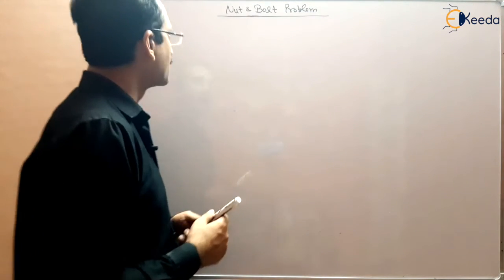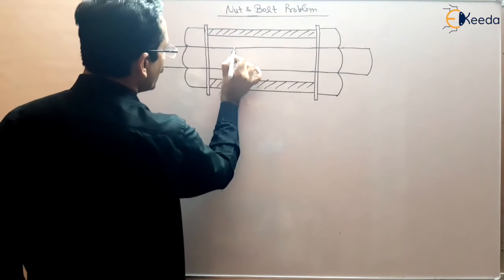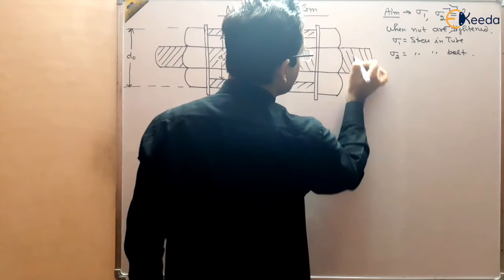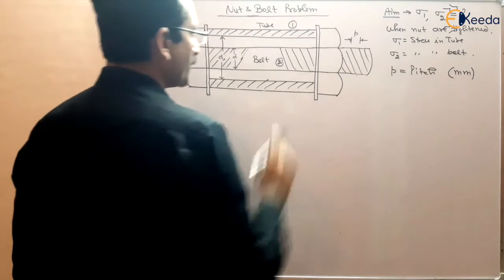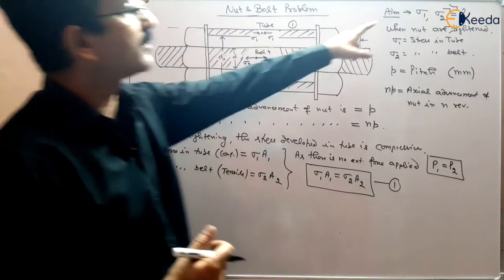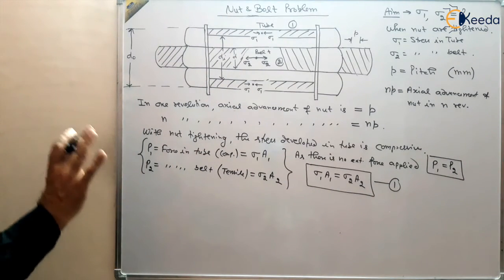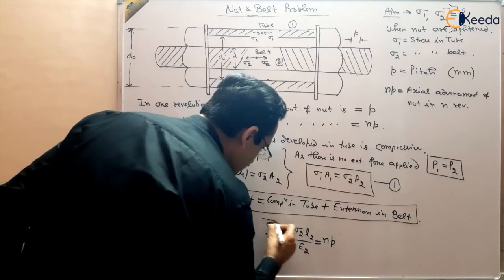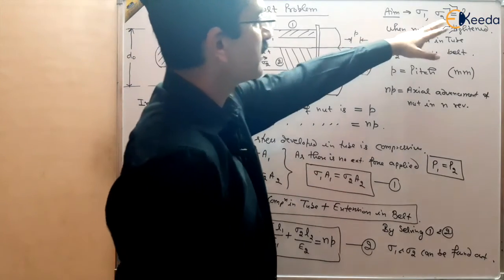Understanding Stresses In Nut And Bolt : Strength Of Materials Basics | GATE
In today's video, we dive deep into the fundamental concept of Stresses in Nuts and Bolts, a crucial topic in the field of Strength of Materials. Whether you're a student preparing for the GATE exam or someone interested in mechanical engineering principles, this video is tailored just for you.

In this comprehensive tutorial, we'll cover the theoretical aspects of stresses in nuts and bolts, exploring key concepts such as axial loads, shear stresses, and the factors influencing their behavior. Our expert instructor breaks down complex theories into easy-to-understand explanations, ensuring that you grasp the core principles with clarity.

🔍 Topics Covered in This Video:

Introduction to Stresses in Nuts and Bolts
Axial Loads and Their Effects
Shear Stresses in Bolts
Factors Affecting Bolted Joints

Happy Learning.